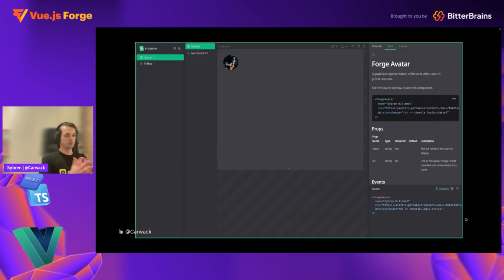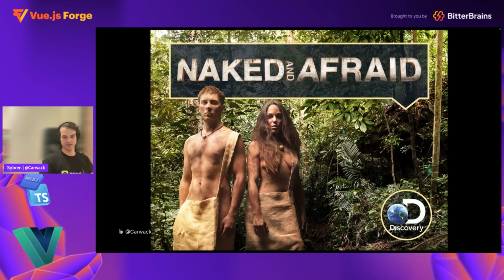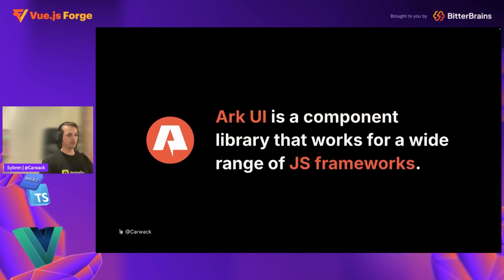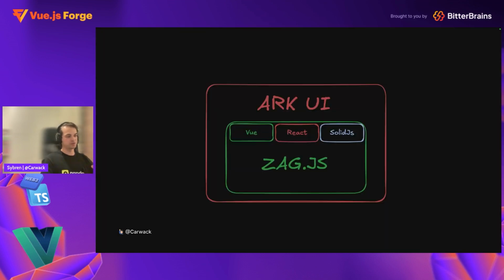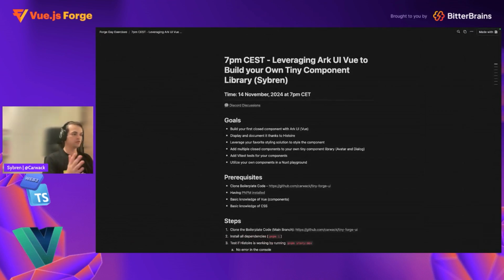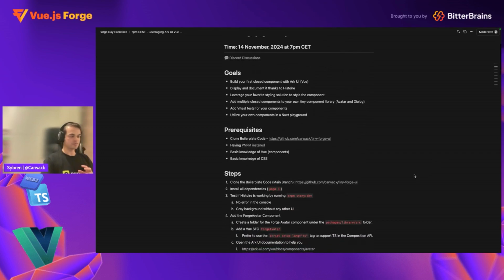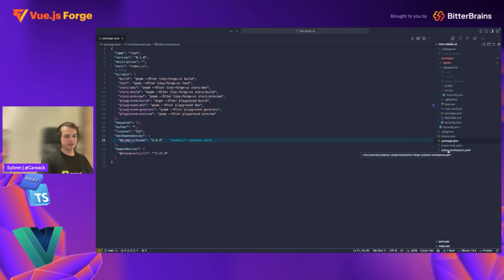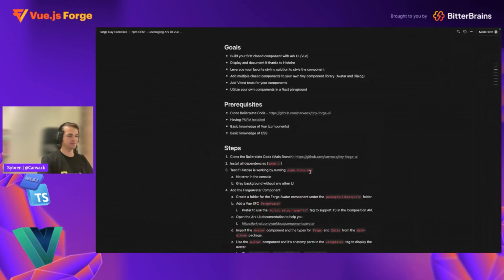Vue.js Forge 2024: Sybren Willemot - Leveraging Ark UI Vue, Build your Own Component Library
Sybren introduces the creation of a small UI component library using Ark UI Vue. This exercise involves building components, documenting them, and setting up a testing environment.

Goals:
✔️ Develop components using Ark UI Vue.
✔️ Document components for easy reference using Histoire.
✔️ Style components and add tests with Vitest.
✔️ Create a playground for your components in Nuxt.

Prerequisites:
✔️ Basic Vue.js and CSS knowledge.
✔️ Cloned boilerplate code from GitHub.